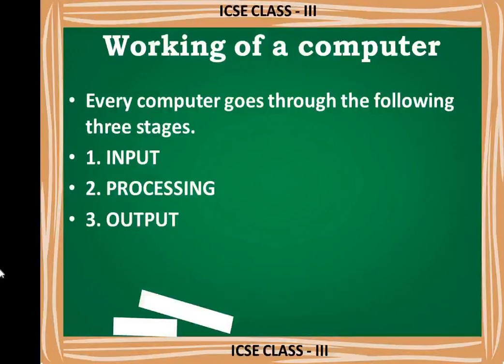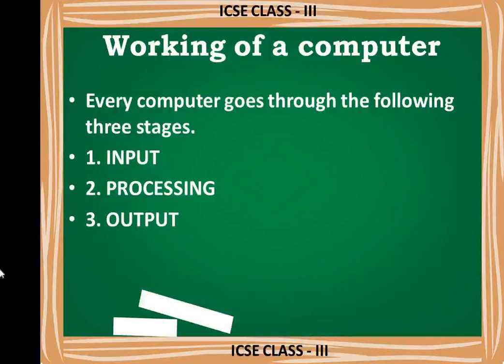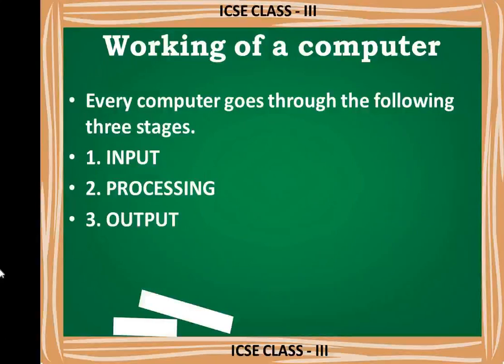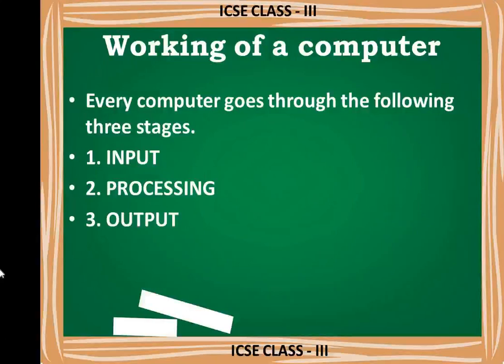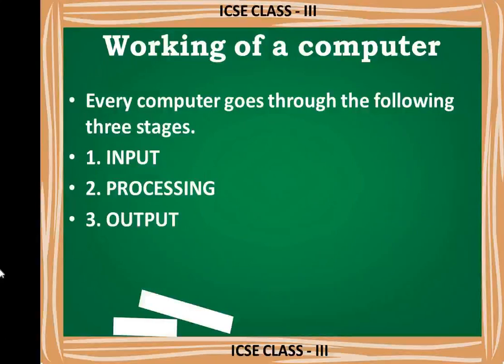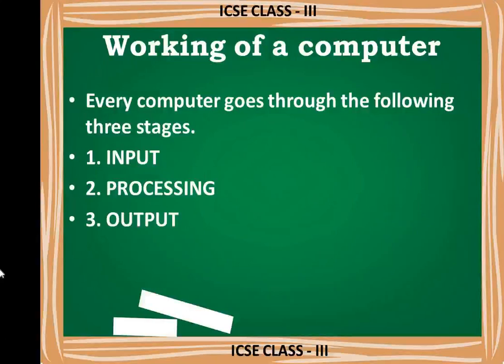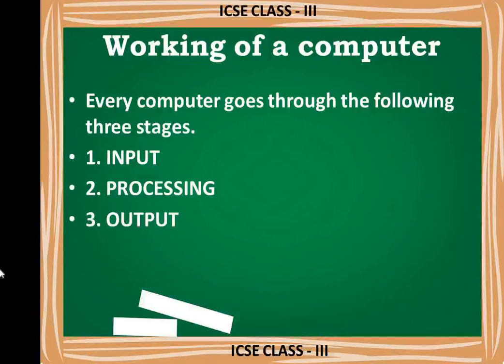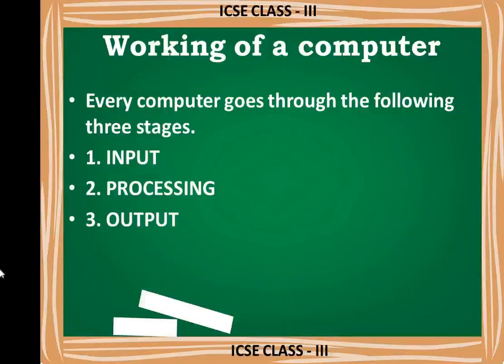ICSE CLASS - III - A Computer System Part 5